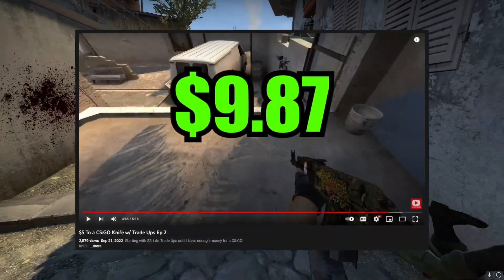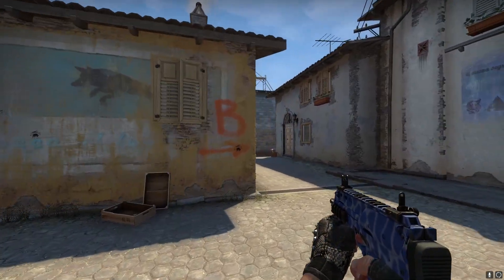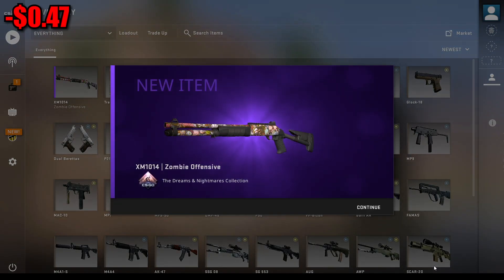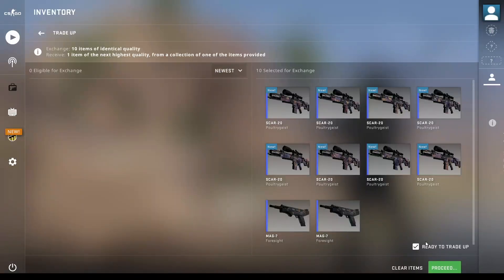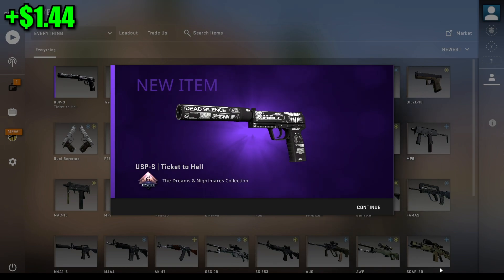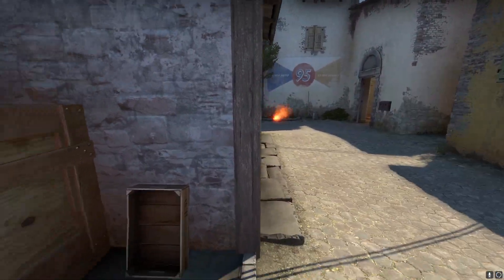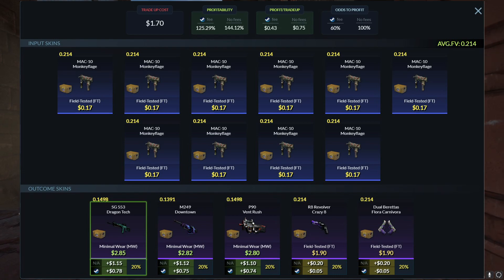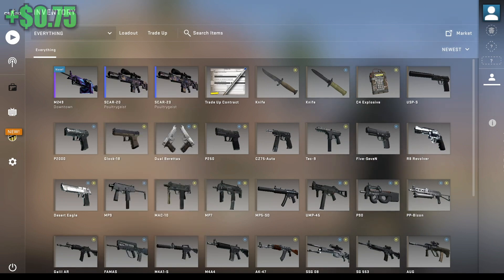$5 To a Knife w/ Trade Ups Ep 3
Watch me do Trade Ups from (basically) nothing to a CS:GO Knife!

FAQ:

1) What extensions do I use?